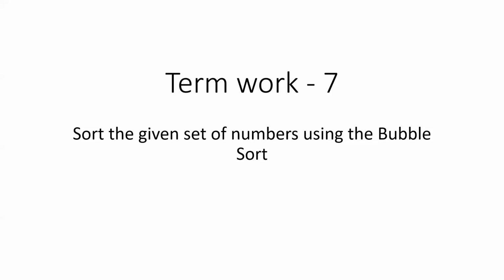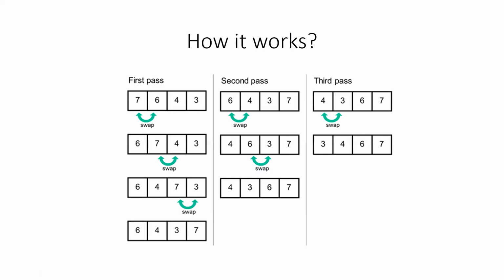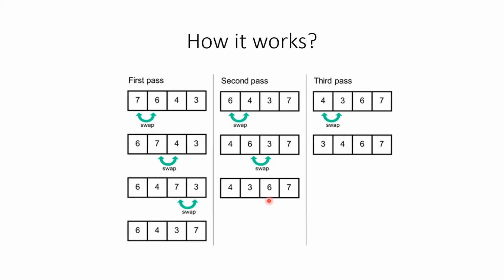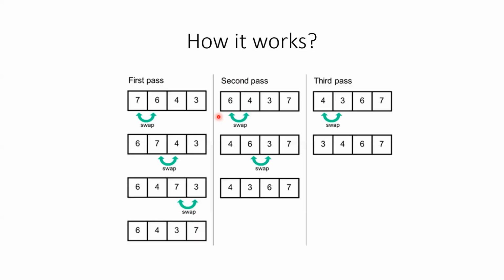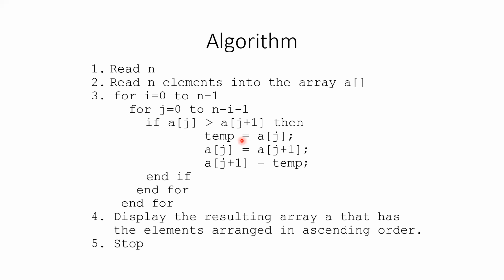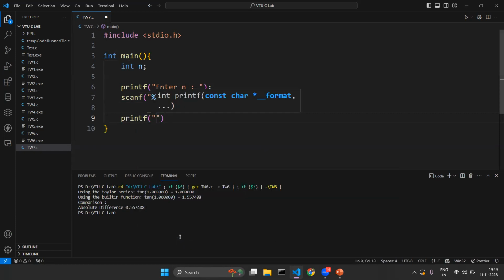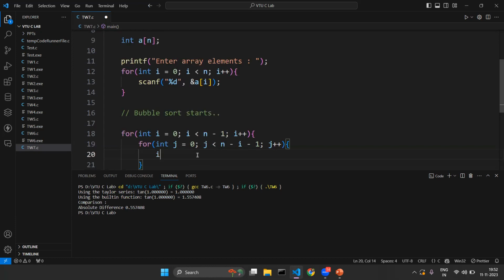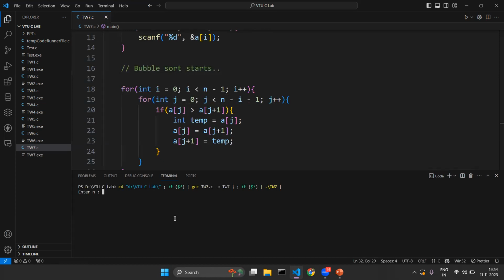C Program Lab Assignment 7- Sort the given set of Nnumbers using Bubblesort.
1st Semester C Programming (BESCK104E/204E) Lab Assignment 7- Sort the given set of Nnumbers using Bubblesort.